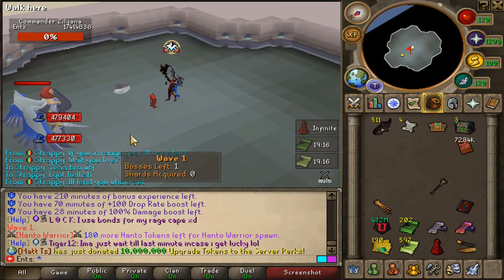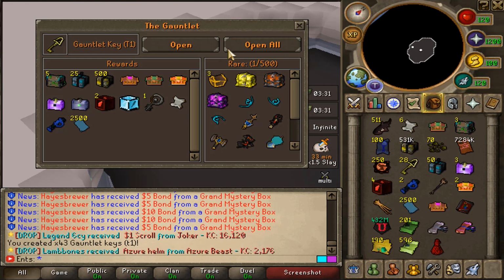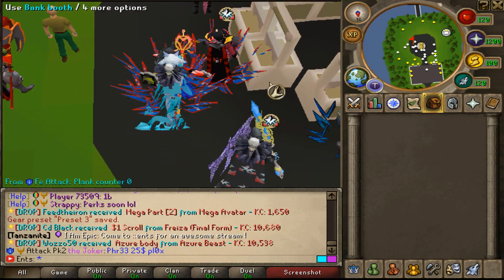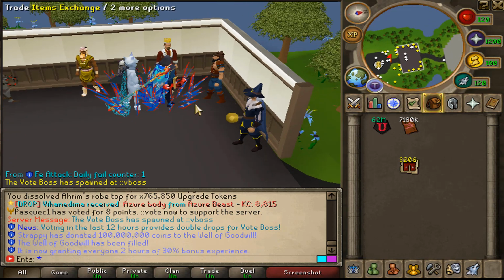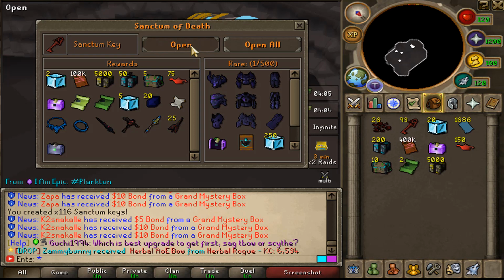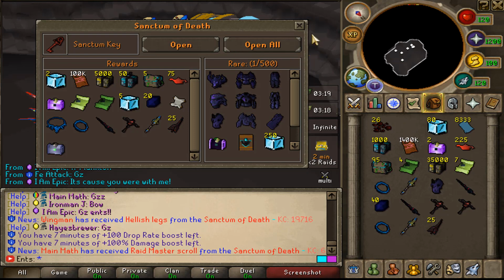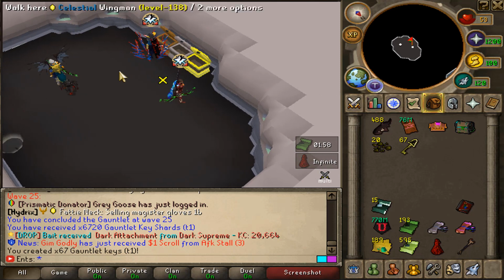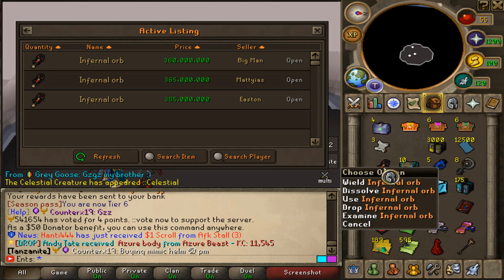THE BEST MINIGAME REWARD DROP SO FAR??? | FROM SCRATCH EP #114 | GIVEAWAY - Lunite RSPS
🎁Make sure to use my referral ::refer ents (Massive starter pack!)

👻ADD MY SNAPCHAT👻: entyboy

Runescape is owned by JaGeX Ltd. I do not claim i own it.